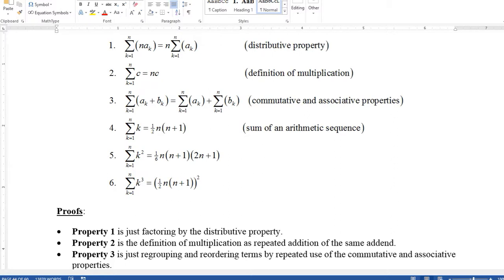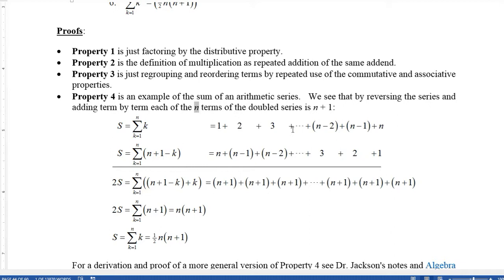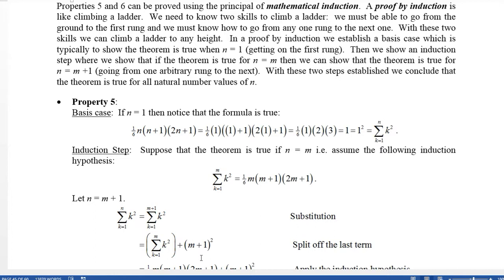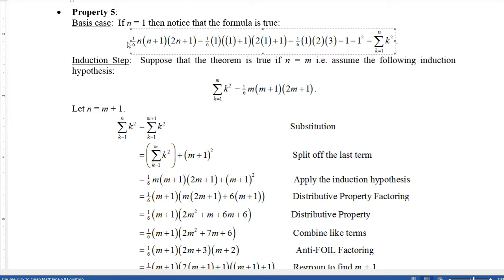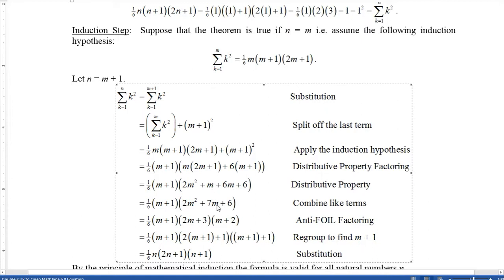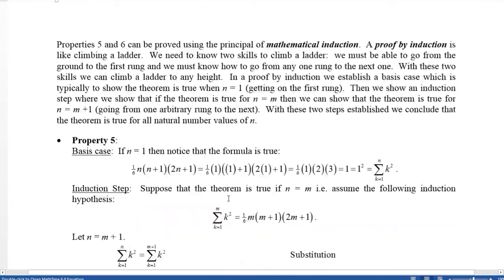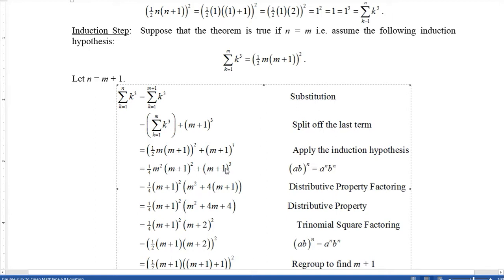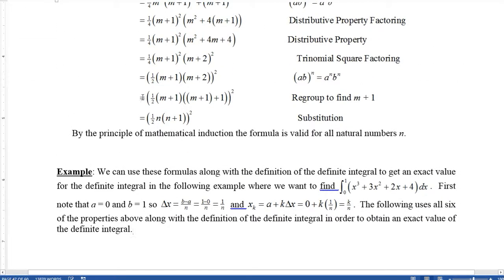Calculus 3.21 Summation Formulas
We derive several formula for sums of finite series including sums of squares and cubes.